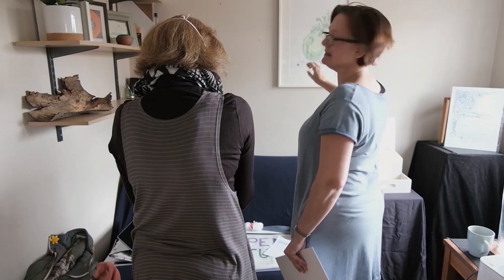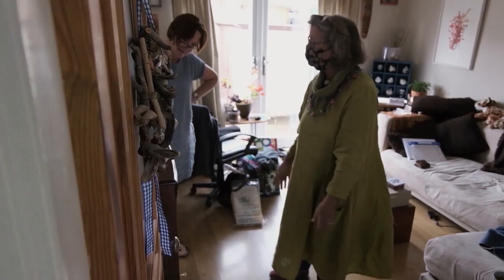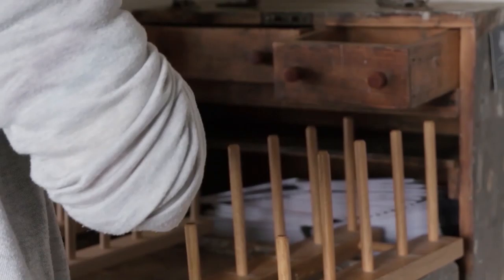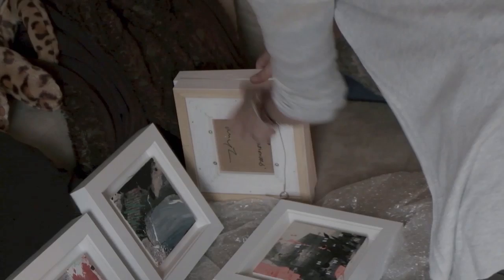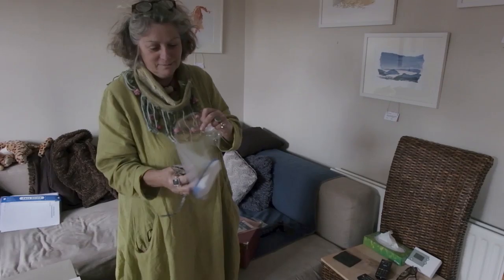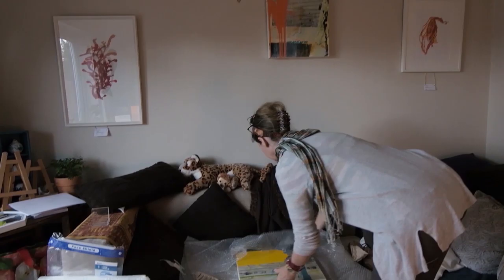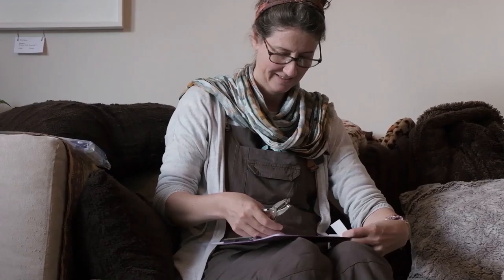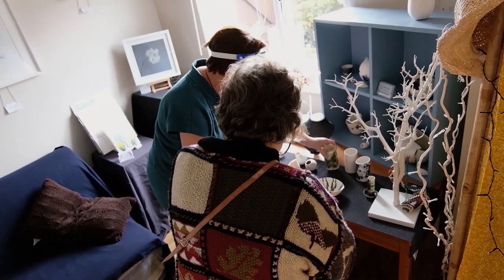Crossing Borders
Crossing Borders is a short documentary about a group of UK artists who set-up their own exhibition. They used one of the artist's home to hold the event instead of the usual galleries which were either closed during the Coronas epidemic or inaccessible to smaller artists.  By doing this, they create a more informal and accessible platform for their work.